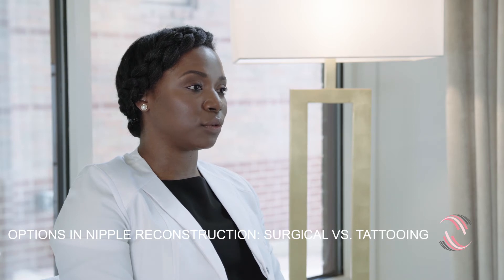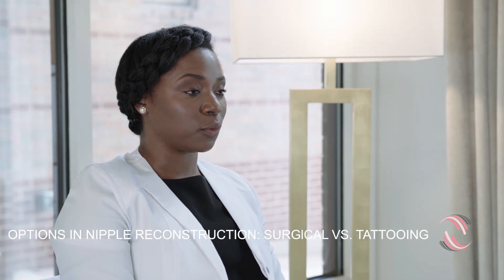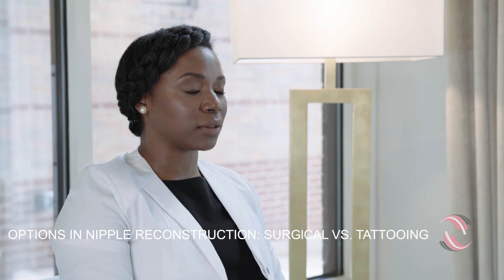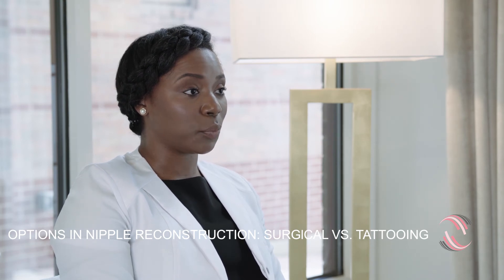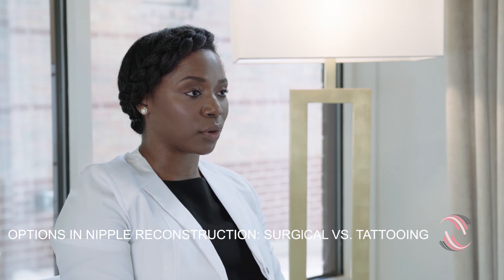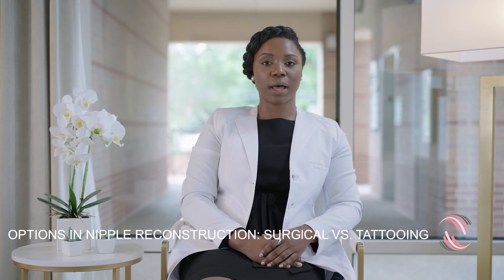Options in Nipple Reconstruction: Surgical vs Tattooing